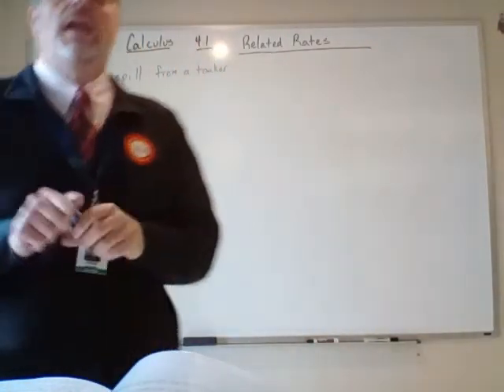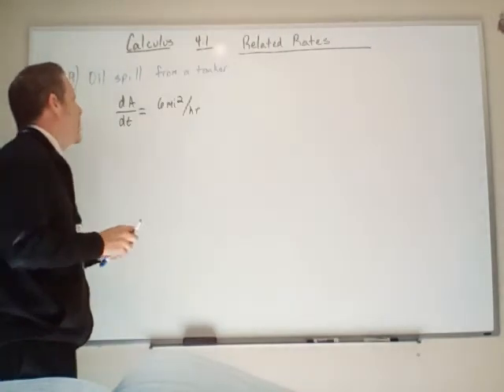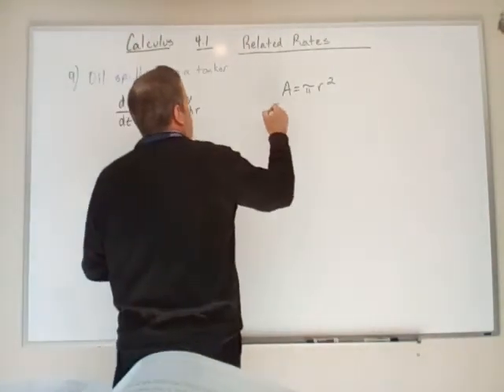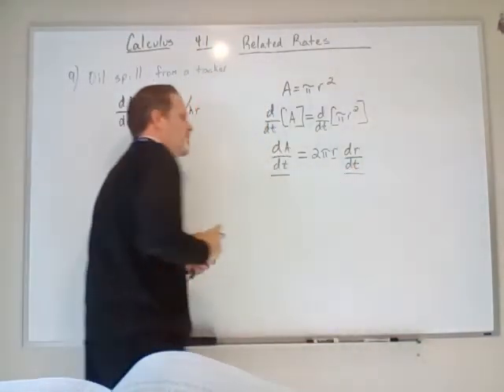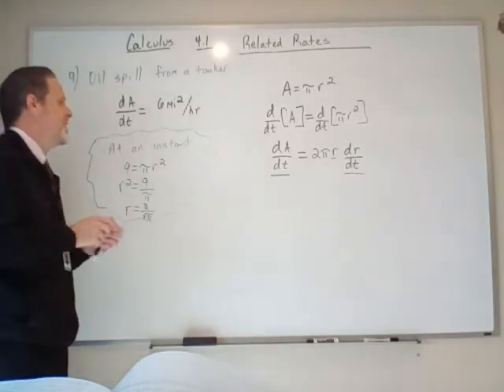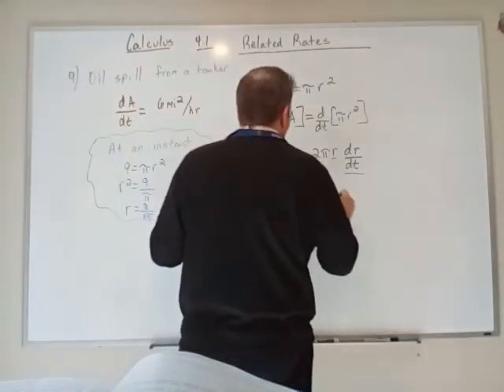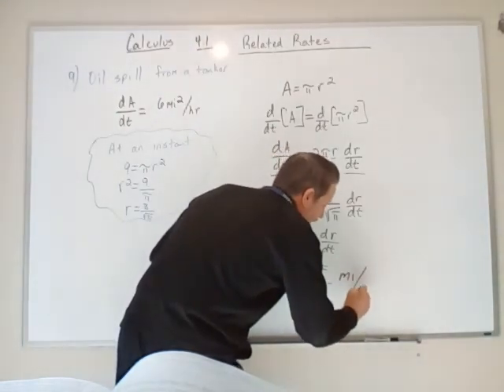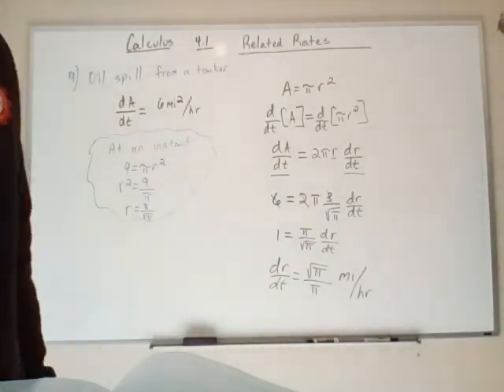CarpCalc: Related Rate Area of Circle, 4 1, #9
Finding a rate using related rates in a circle formula problem.  All derivative with respect to time.  Question number 9 from section 4.1 in Calculus with Analytic Geometry by Howard Anton.